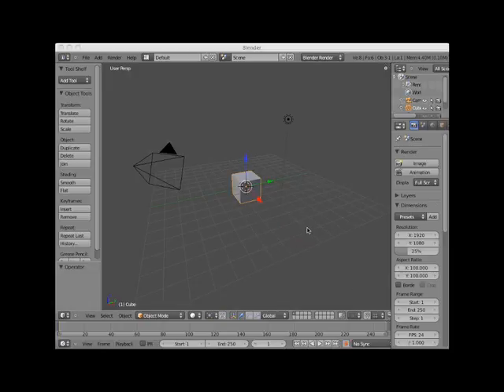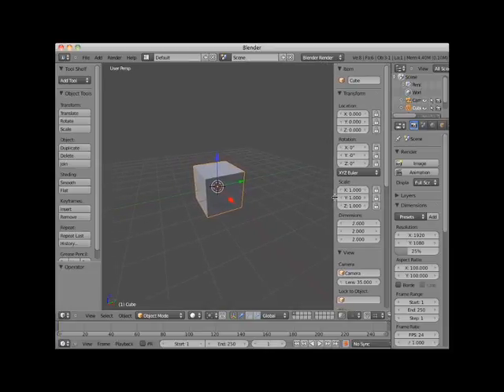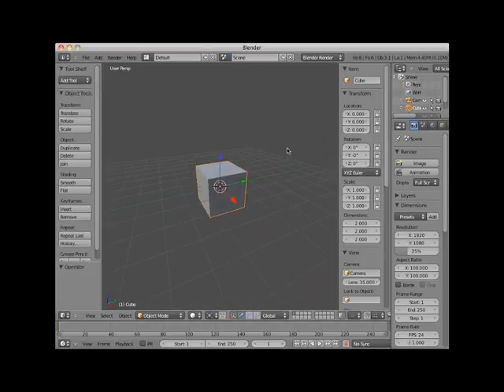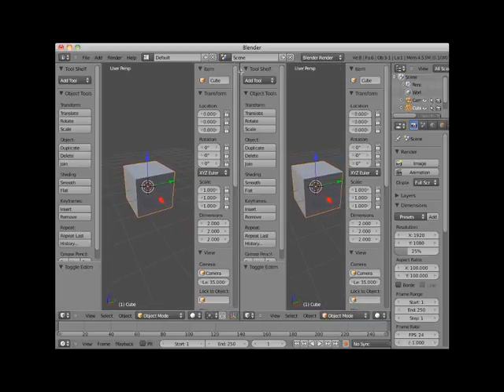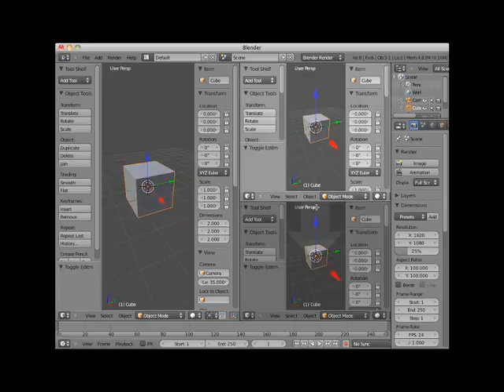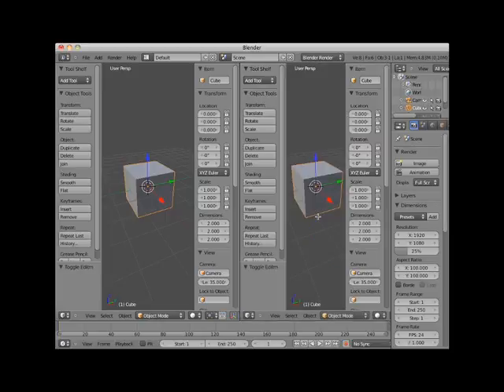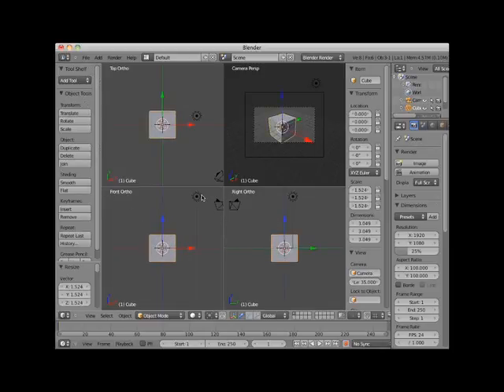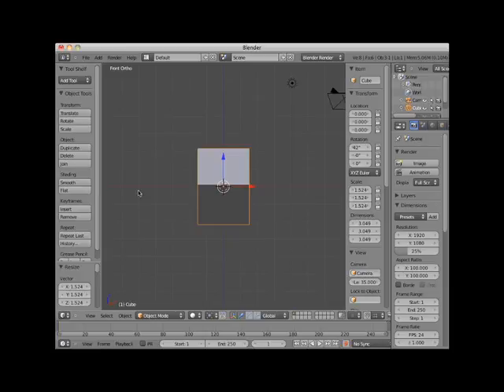.003 3DEditorViewportWindow SD